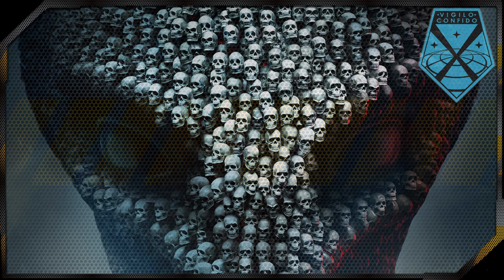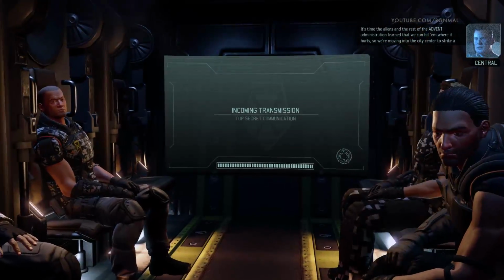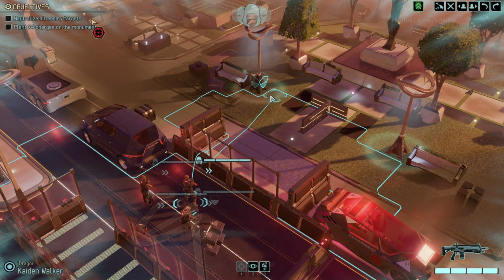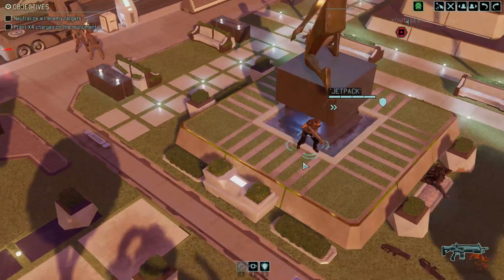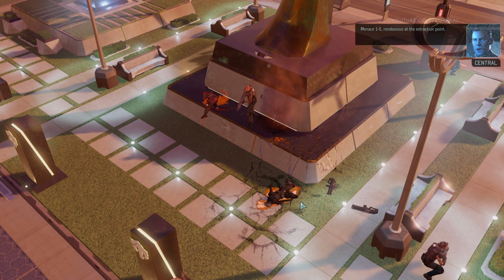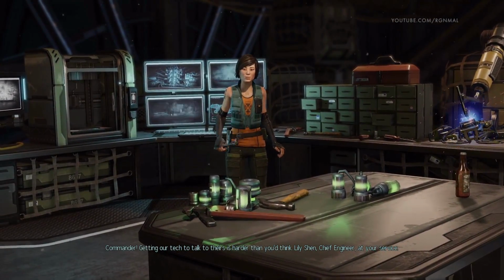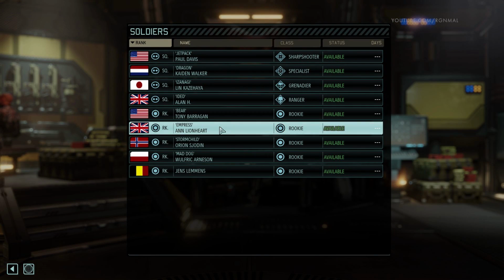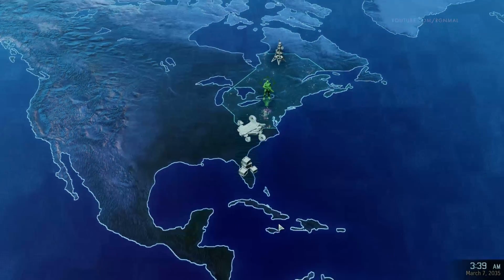XCOM 2 [MODDED] | SEASON 2 BEGINS! | Let's Play EP 1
XCOM 2 | Season 2 begins! I talk about the MODs I am using and we take on Operation Gate Crasher!

XCOM 2 LINKS
Details on How To Join!

XCOM 2 MODs USED IN THE SEASON, ARE:
► LONG WAR STUDIOS LEADER PACK
► LONG WAR STUDIOS SMG PACK
► LONG WAR STUDIOS MUTON CENTURION PACK
► STOP WASTING MY TIME
► EVAC ALL
► FULL CHARACTER CUSTOMIZATION
► KATANA PACK [LOADED, MAY NOT USE]
► TRUE RETROACTIVE AWC
► AVATAR PROJECT

Game Information:
Title ► XCOM 2
Dev  ► Firaxis | 2K
Render Mode ► 1080P HD @ 60 FPS

About XCOM 2:

XCOM 2 is the sequel to the award-winning strategy game, XCOM: Enemy Unknown. After years of lurking in the shadows, XCOM forces must rise and eliminate the alien occupation.

Music, images, and portions of the XCOM 2 trailer are copyright of Firaxis Games and 2K.

Thank You to both to AngelOfIron aka 'Clutch' and Wulfric for their on-going assistance with the character pool!!!

Very Special Thank You to AngelOfIron aka 'Clutch', for gifting XCOM 2!